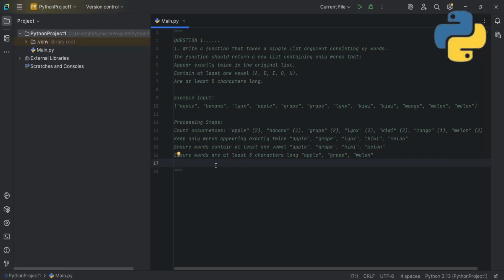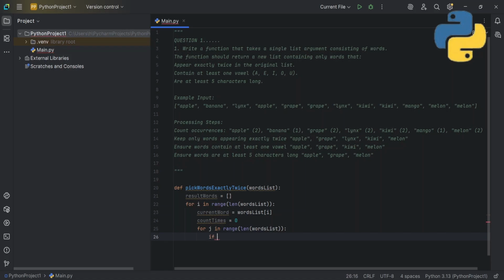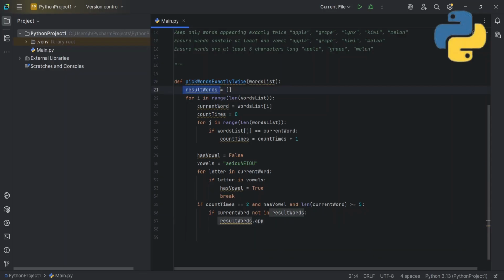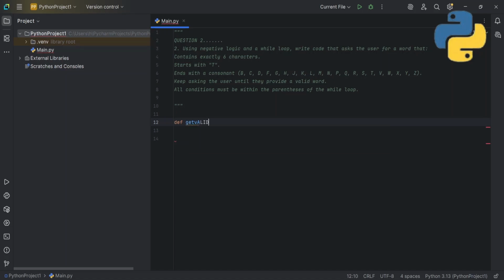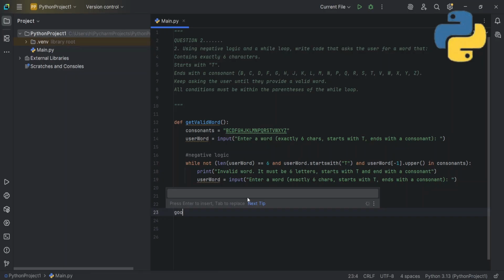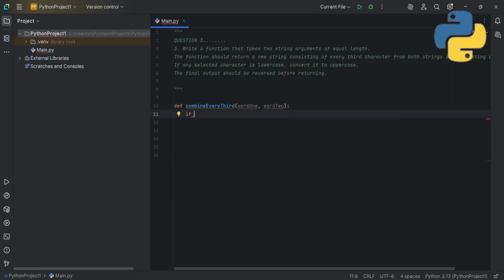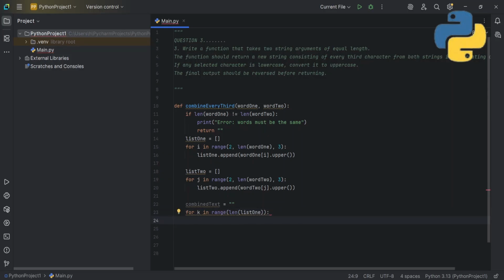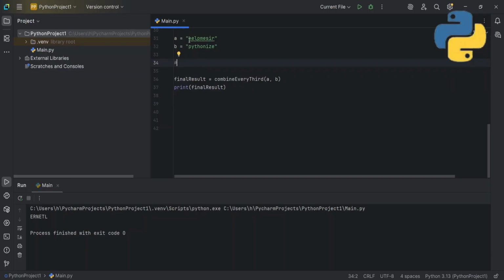print('3 Python Practical Questions to Test Your Knowledge📚💻')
Welcome to the next level of your Python journey! In this hands-on session, we dive into three practical coding exercises designed to reinforce everything you’ve learned so far—from variables, loops, and data types to functions, lists, string operations, and more. I’ll walk you through each challenge step by step and explain the logic in such a clear way that the concepts will stick in your memory forever. This video is perfect for programmers on a budget, tech enthusiasts, and beginners who want to turn knowledge into mastery without expensive courses.

By combining all the basics of Python into real-world tasks, you’ll solidify your understanding and gain confidence in writing your own scripts—and be ready for what comes next in your coding path.

How to apply Python fundamentals in three real-world tasks that challenge your logic and coding skills

How to structure your code thoughtfully, use proper syntax, and avoid common mistakes

How to debug and adapt solutions—so you build lasting skills, not just memorize code

How to bring together concepts like loops, conditionals, functions, and lists into a cohesive, working program

Practical Questions

QUESTION 1.
1. Write a function that takes a single list argument consisting of words.
The function should return a new list containing only words that:
Appear exactly twice in the original list.
Contain at least one vowel (A, E, I, O, U).
Are at least 5 characters long.

Example Input:
["apple", "banana", "lynx", "apple", "grape", "grape", "lynx", "kiwi", "kiwi", "mango", "melon", "melon"]

Processing Steps:
Count occurrences: "apple" (2), "banana" (1), "grape" (2), "lynx" (2), "kiwi" (2), "mango" (1), "melon" (2)
Keep only words appearing exactly twice "apple", "grape", "lynx", "kiwi", "melon"
Ensure words contain at least one vowel "apple", "grape", "kiwi", "melon"
Ensure words are at least 5 characters long "apple", "grape", "melon"

QUESTION 2.
2. Using negative logic and a while loop, write code that asks the user for a word that:
Contains exactly 6 characters.
Starts with "T".
Keep asking the user until they provide a valid word.
All conditions must be within the parentheses of the while loop.

QUESTION 3.
3. Write a function that takes two string arguments of equal length.
The function should return a new string consisting of every third character from both strings in alternating order.
If any selected character is lowercase, convert it to uppercase.
The final output should be reversed before returning.